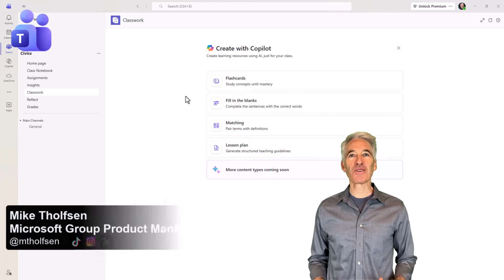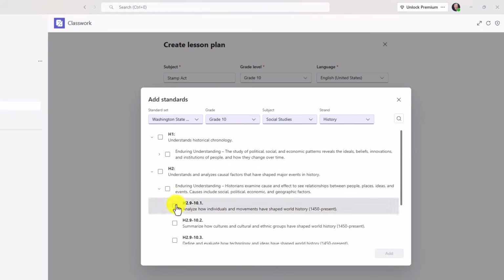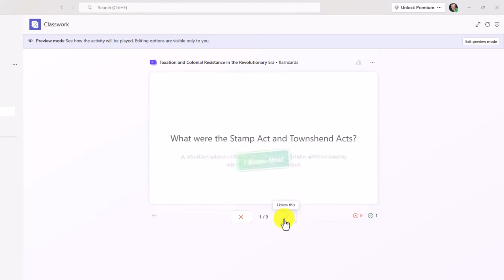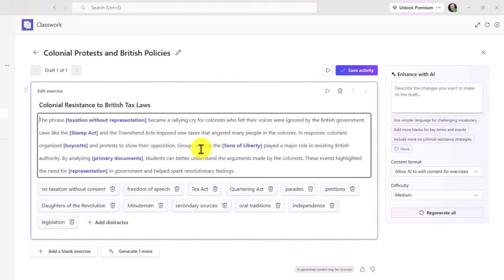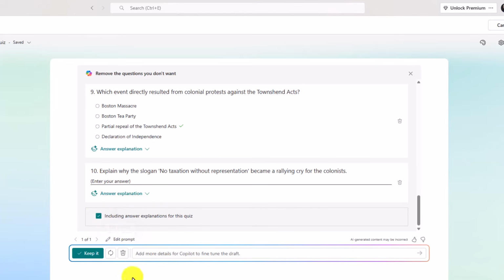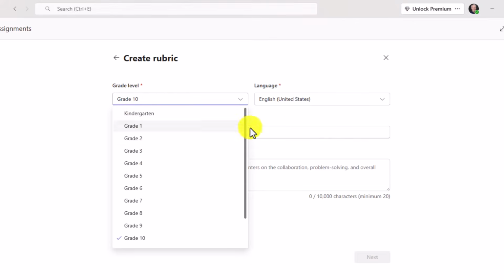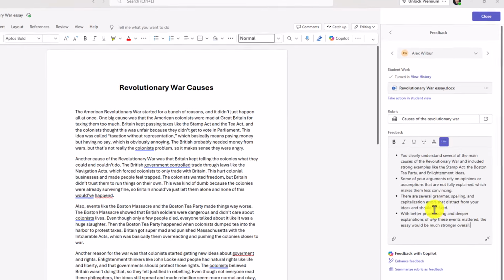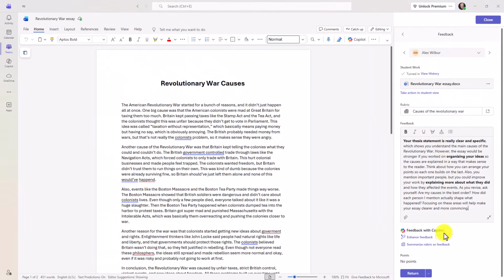4 New AI-powered Features in Microsoft Teams for Education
A step-by-step tutorial of 4 Microsoft Teams for Education new features. These new updates are AI-powered and available to ALL educators who use Microsoft 365, no matter the license. New Teams features include Create with Copilot in Classwork, including Flashcards and Fill in the Blanks, Rubrics creation with standards, Copilot Quiz creation and AI-Enhanced Feedback.

0:00 Introduction
0:14 Create with Copilot in Classwork
5:33 Create quizzes with Copilot
8:09 AI Rubric creation and K-12 standards integration
9:34 Enhance Feedback and Grading with AI